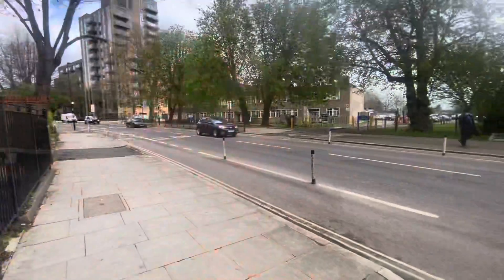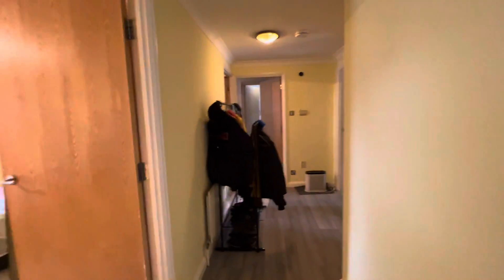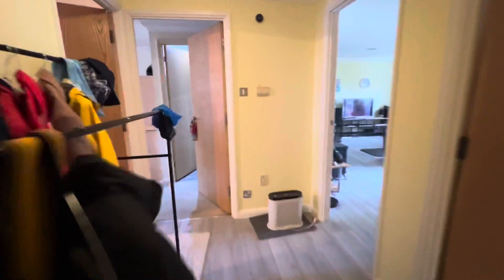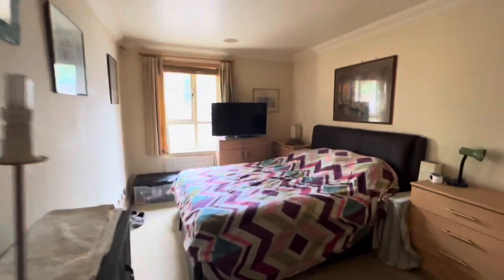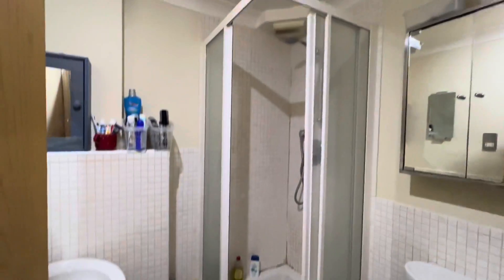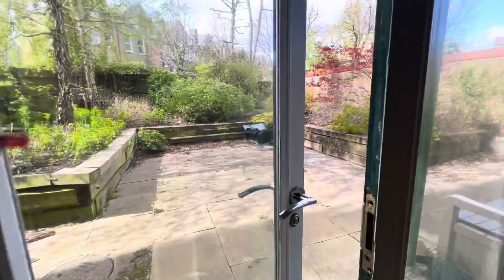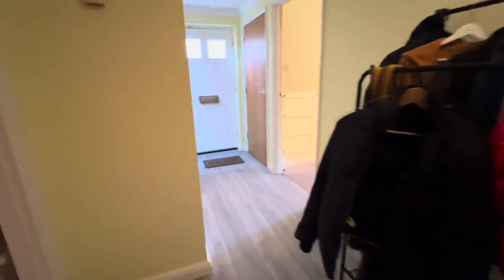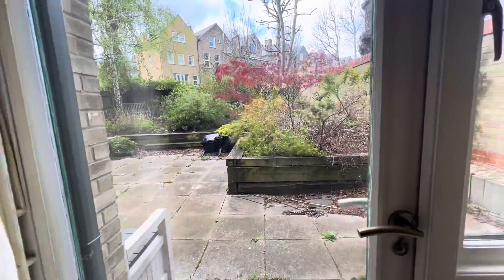Green Lanes, N4